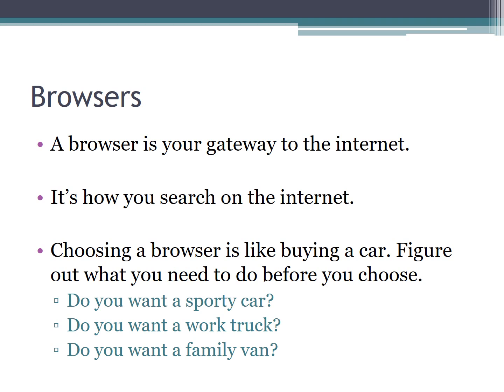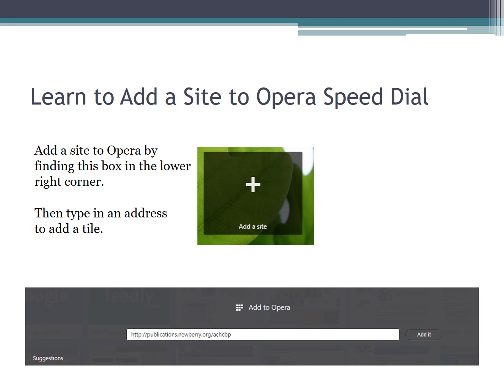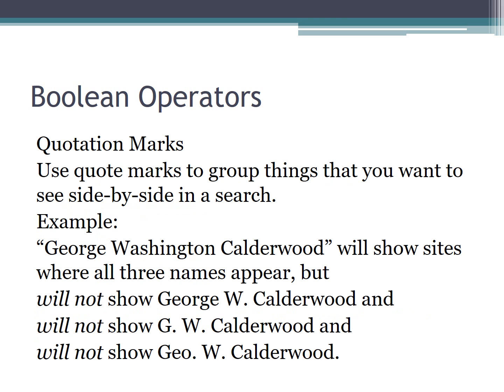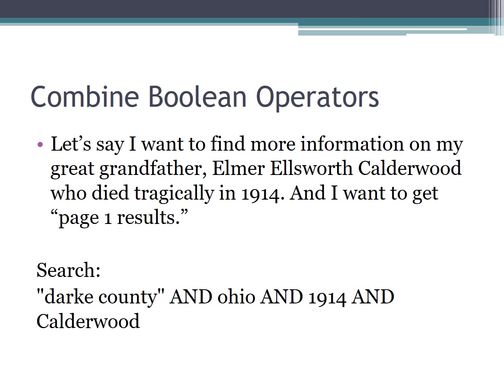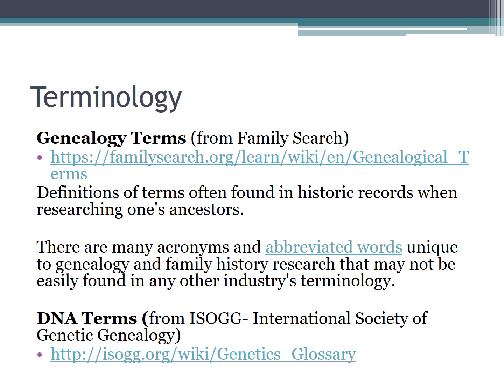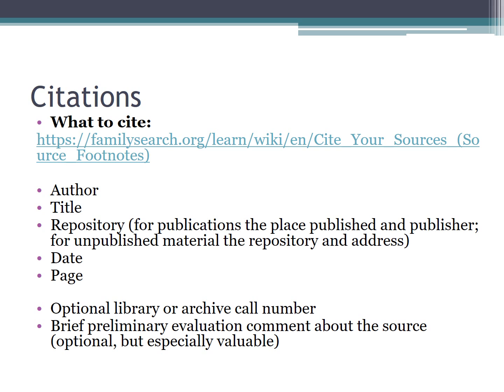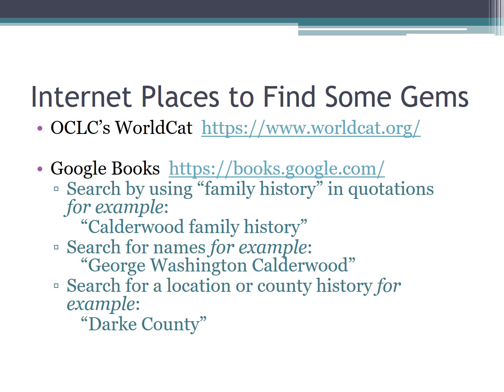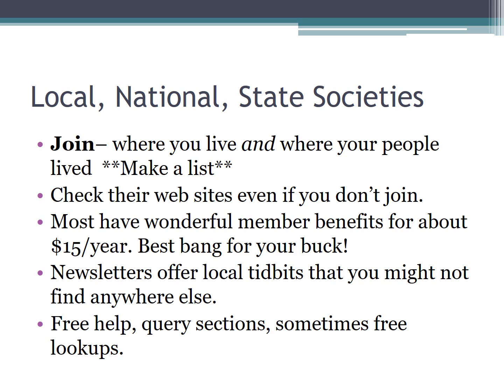Successful Online Genealogical Searching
This episode is a quick look at how to improve your genealogical online searching.